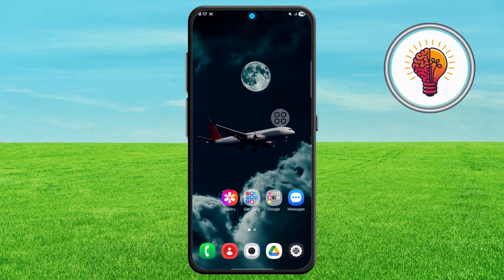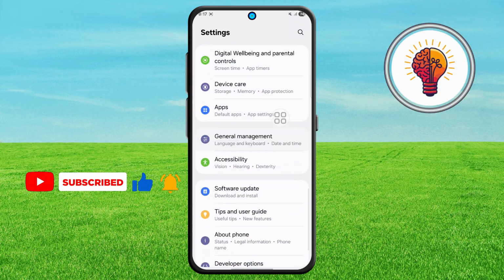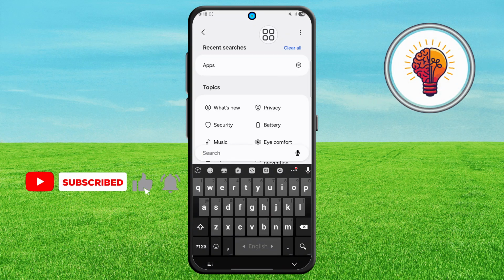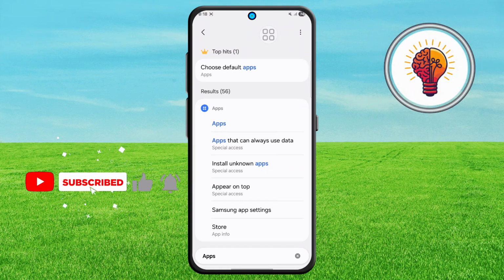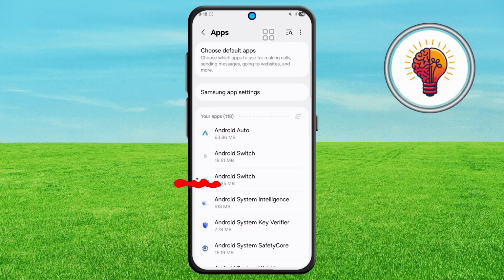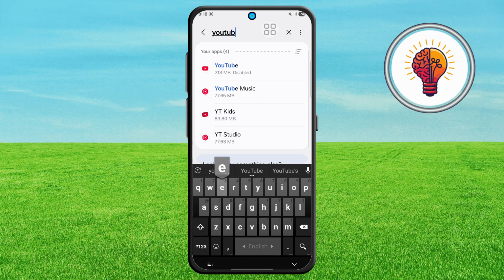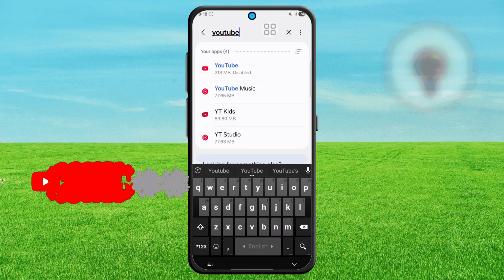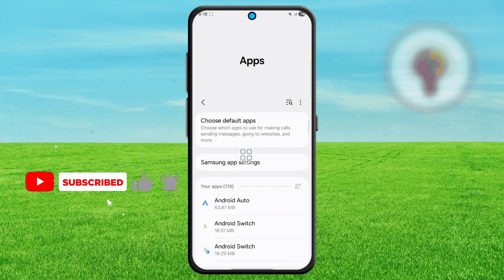How to Fix Missing YouTube App on Samsung Galaxy S25 Ultra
Welcome to Tips & Tricks – your go-to spot for Samsung phone solutions! This video will help you solve your Samsung phone issue step-by-step. If you're the proud owner of the cutting-edge Samsung Galaxy S25 Ultra and have suddenly discovered a missing YouTube app, you're in the right place! At Tips & Tricks, we understand that having your essential applications readily available is crucial for a premium smartphone experience. This guide is specifically designed to help you reinstate your YouTube application on your powerful Samsung Galaxy S25 Ultra.
A missing YouTube app on a high-end device like the Samsung Galaxy S25 Ultra can be particularly perplexing. This issue can arise from various scenarios, including accidental uninstallation, a software anomaly, or even conflicts after a system update. Our comprehensive tutorial at Tips & Tricks will walk you through all the necessary steps to troubleshoot and resolve this problem. We'll show you how to verify app visibility, check for disabled apps, and effectively reinstall the YouTube application to get you back to enjoying your video content.
Quick and easy Samsung solution coming right up! Get ready to fix your Samsung problem in just a few taps. We’ll guide you through the process of bringing back your YouTube application on your Samsung Galaxy S25 Ultra, ensuring you can leverage the stunning display and powerful performance for all your entertainment needs.